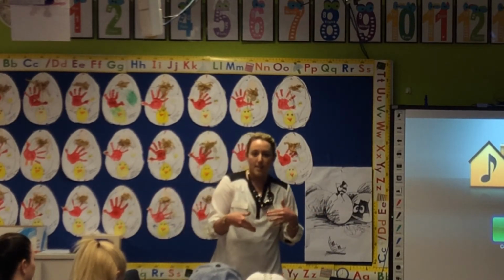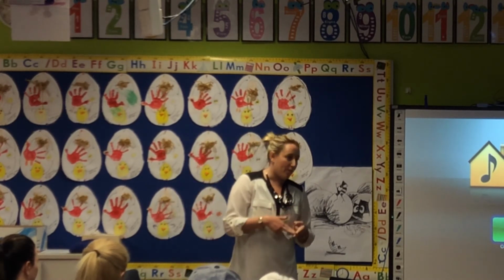TMWA successful learners